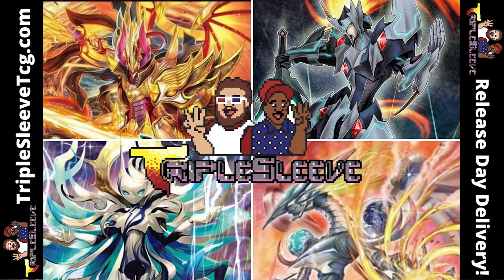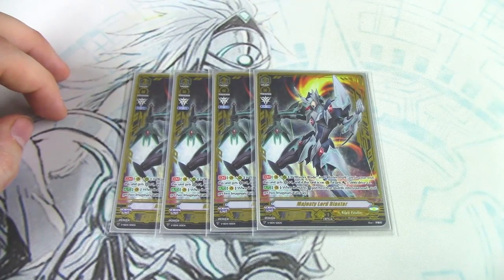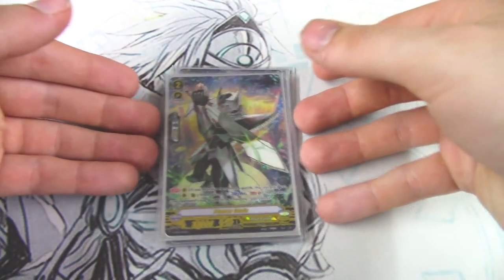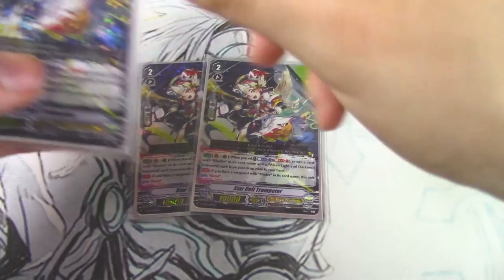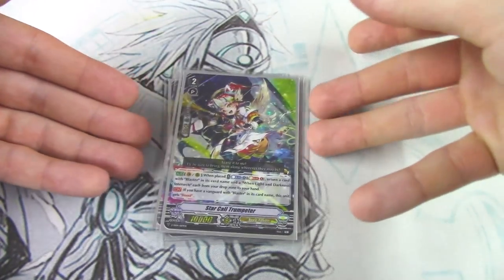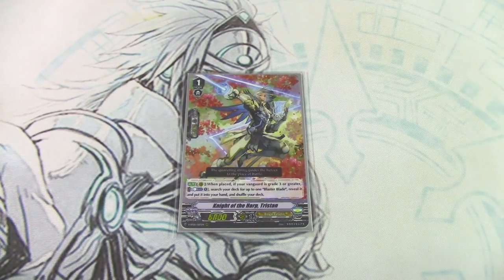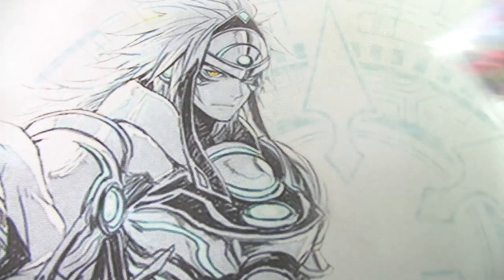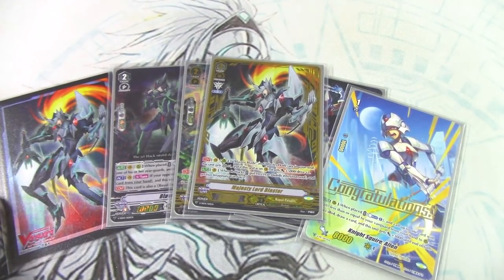Majesty Lord Blaster (Royal Paladin) Deck Profile! | Standard | Cardfight!! Vanguard (V Series)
Want to update your MLB deck to make it optimal for tournaments (if we had any)? Then look no further! Check out Richard's updated MLB Royal Paladin deck for Standard!

Need to upgrade your deck? for all your Vanguard clan splits and supply needs!